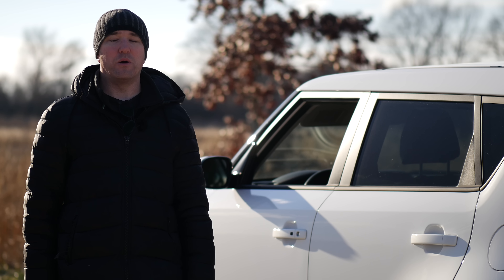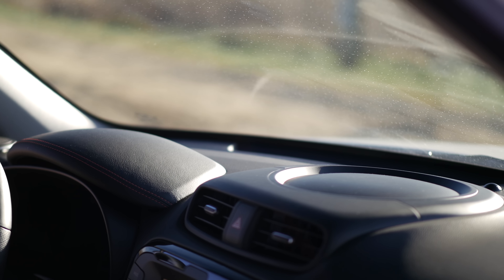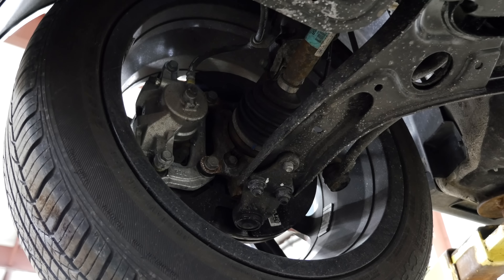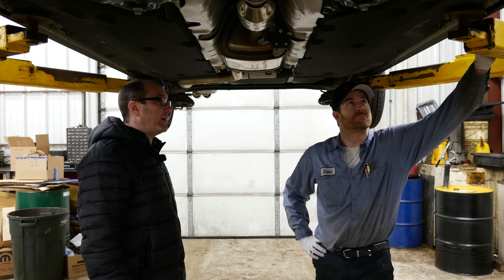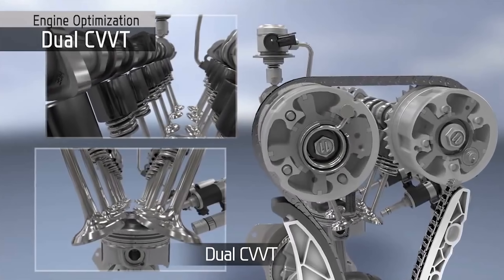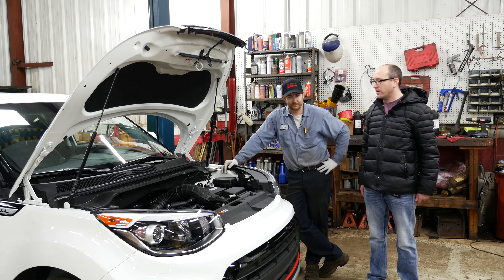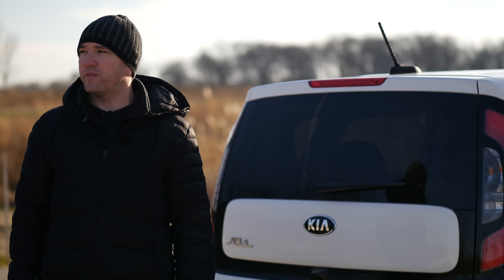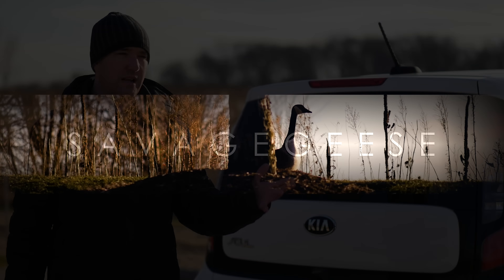Review | 2017 Kia Soul Turbo | Character Flaws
We do a quick review on the new Kia Soul Exclaim (Turbo). As the quirky cars go more mainstream there a fewer of these CUV, Hatchback type bread boxes.  With Scion Killing the xB and Nissan kicking the Cube to the curb the Juke is about the only one left in this segment.  With the dual clutch and Turbo 4 popper will it be interesting enough to compete with the Fiat 500L and Mini?  Or is this just the end of the road?

SavageGeese is:
Mr. Goose - Ejector Pump Salesman
Scott Turbowski - Tanning Bed Designer

Index:
0:00 - 3:35 Exterior and Interior Overview
3:35 - 9:27 In the Shoppe with Turbowski
9:27 - 12:40 Driving Impressions
12:40 - 13:43 Final Thoughts